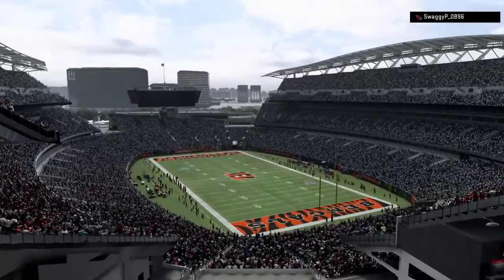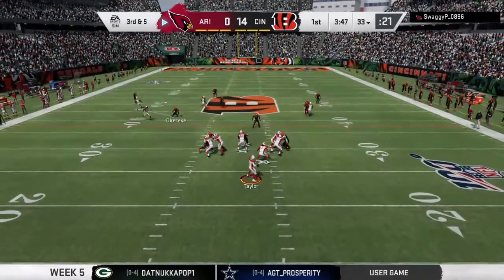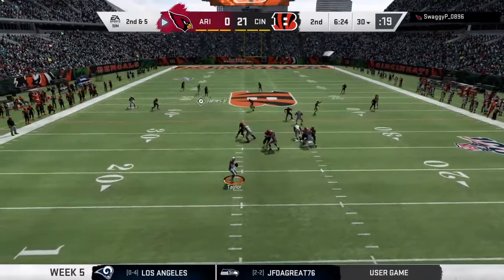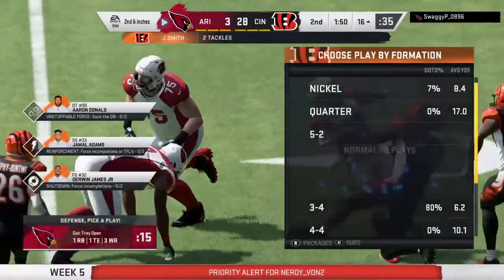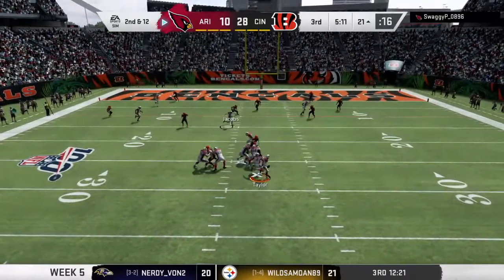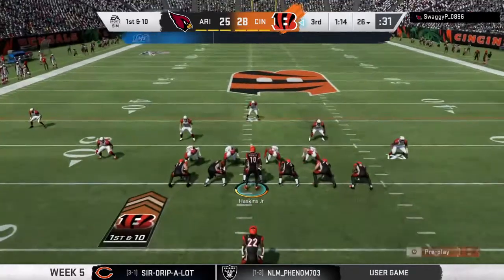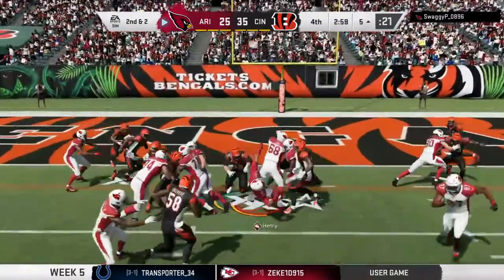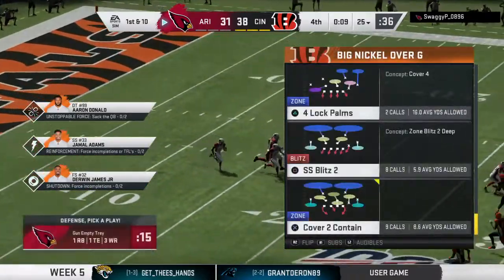MYOUTLAWZ vs SwaggyP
I am the best there is! The best there was! The best there ever will be! I am the excellence of execution!